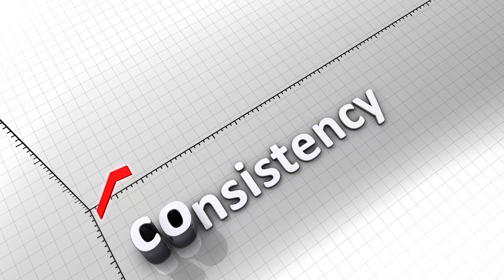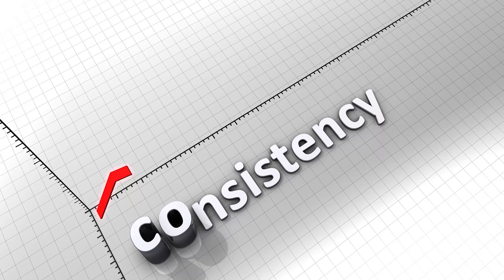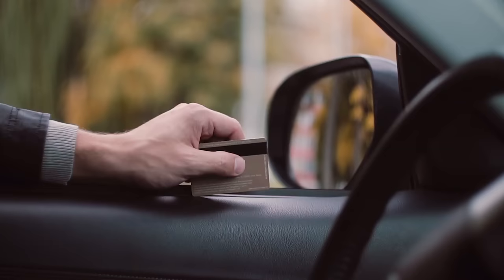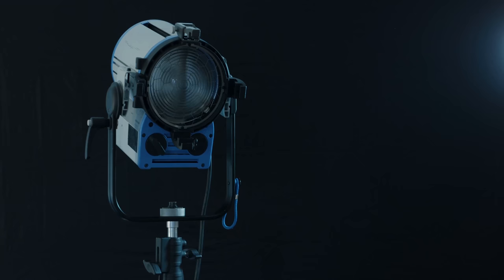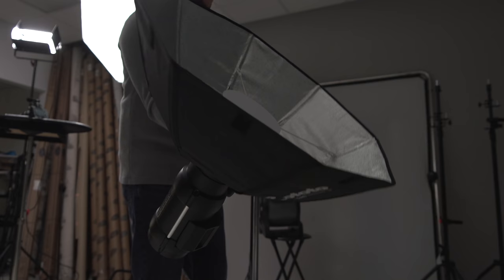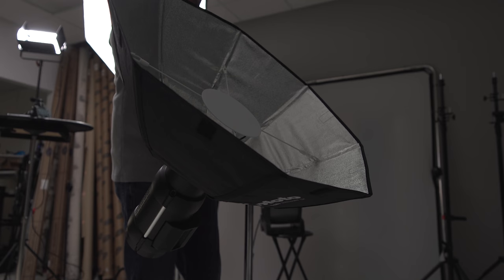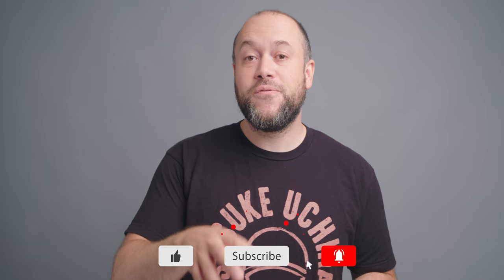5 Secrets Pro Photographers DON'T Want You To Know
In this video you'll learn the top 5 secrets that pro photographers don't want you to know! Understanding the truth behind these 5 topics will revolutionize your photography career!

Sasuke Shirt I'm Wearing